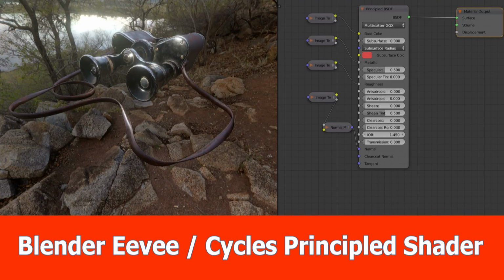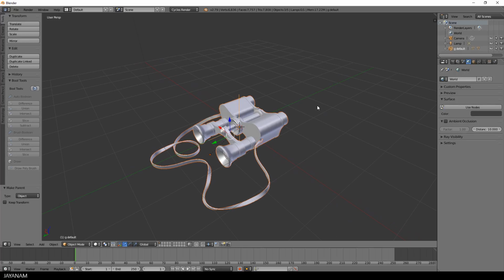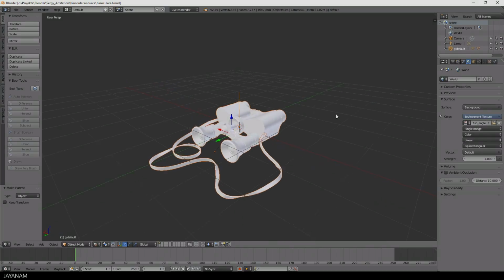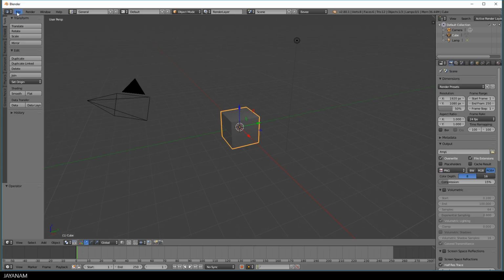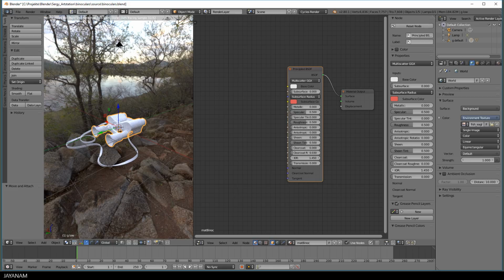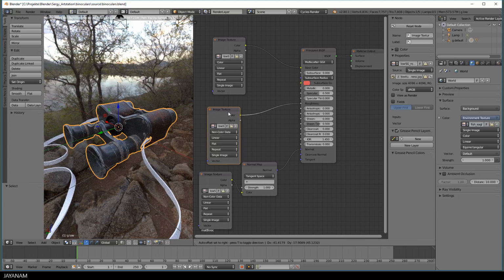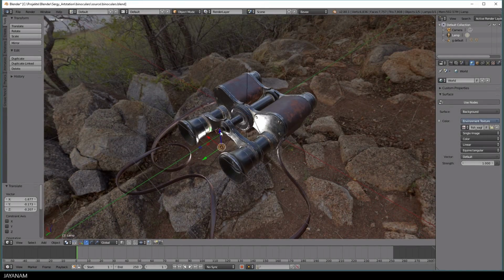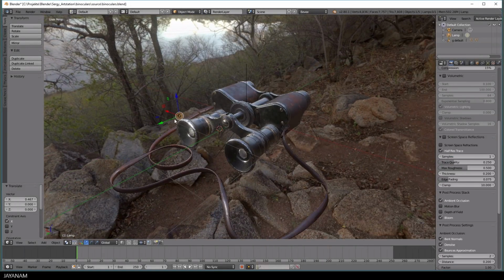Blender 2.8 Eevee vs Cycles : Principled PBR Shader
This is a Blender 2.8 video in which I demonstrate that yoiu can use the principled shader now for both Eevee and Cycles Renderer.

The model I used is from Sergy Tenditniy, here is the link to his binoculars model on artstation: